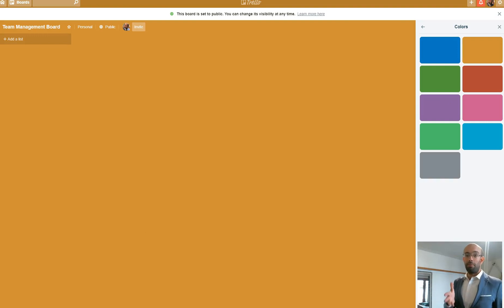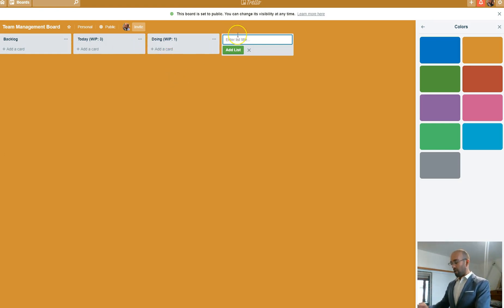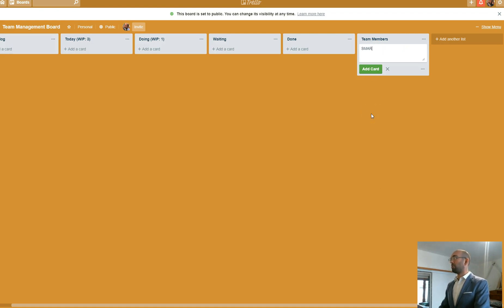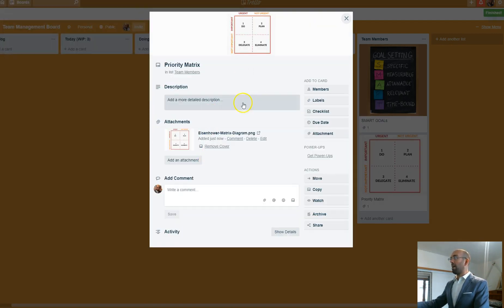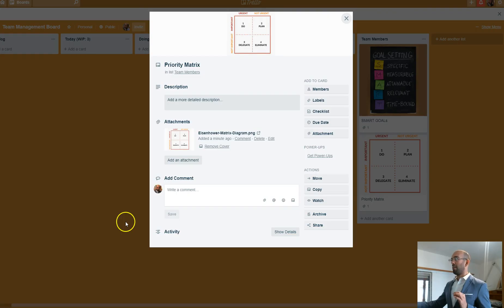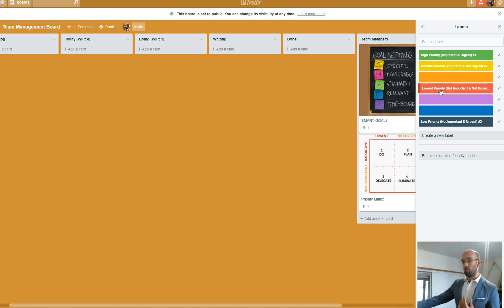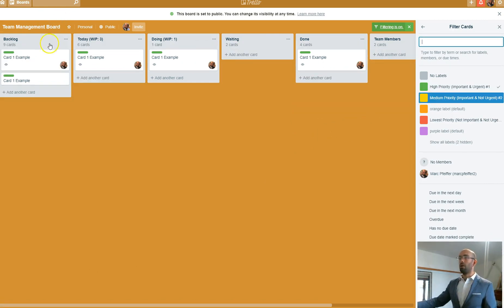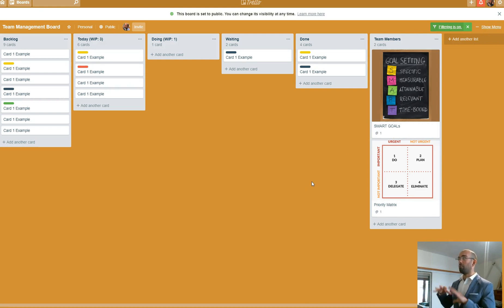Integrating Eisenhower Priority Matrix & Kanban with *FREE* Trello Board for Team Management System